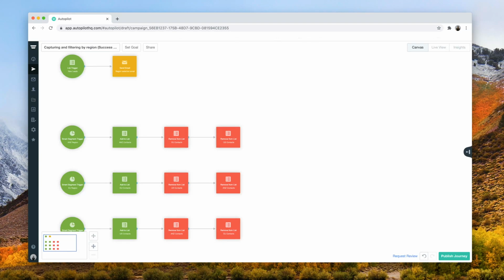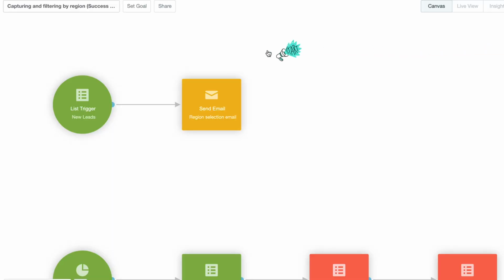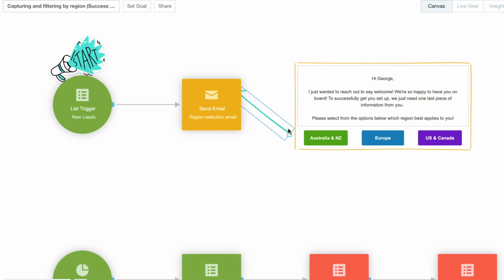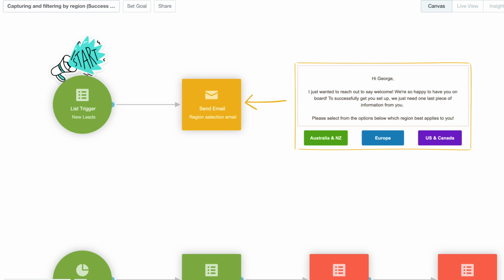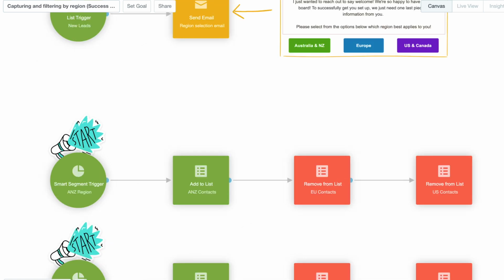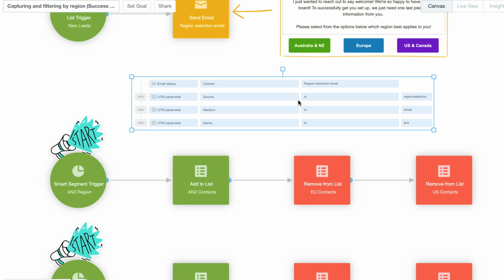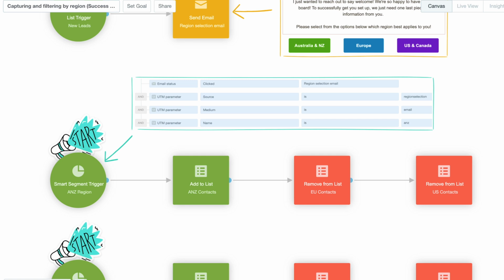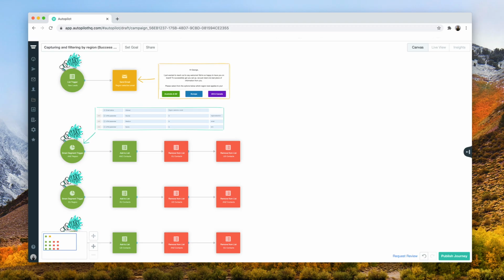Success with Autopilot: Capture filter by region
In this video, we'll walk you through our Capture filter by region journey, that allows you to capture a contacts’ region from an email and filtering them with lists. This ensures that you can correctly target them in all comms, based on their location in the world.

To see Autopilot in action, sign up for a free demo